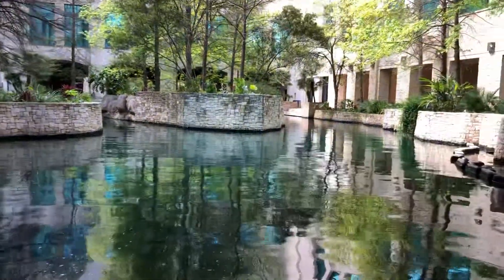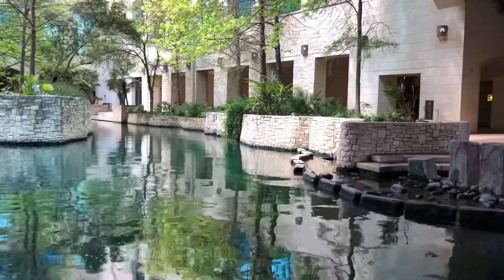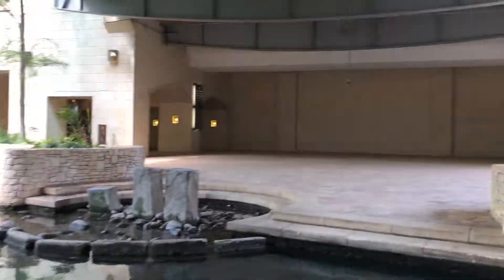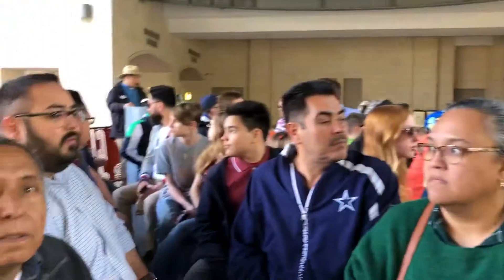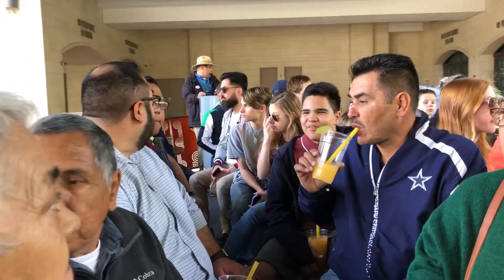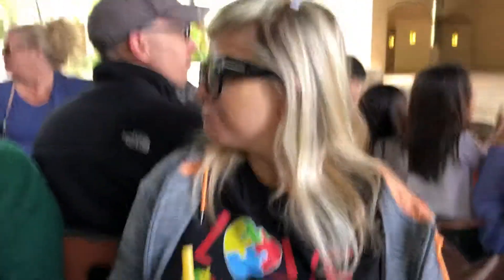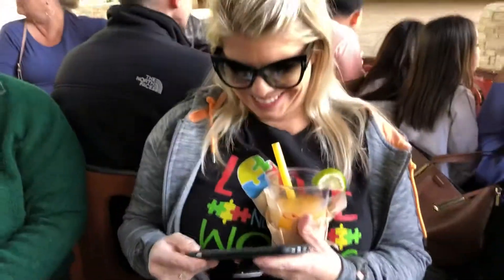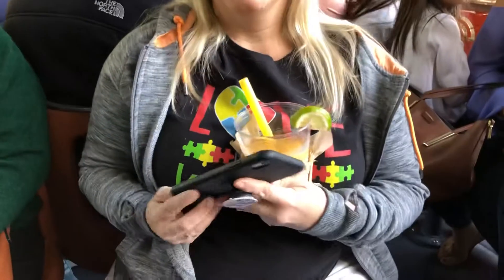San Antonio Riverwalk